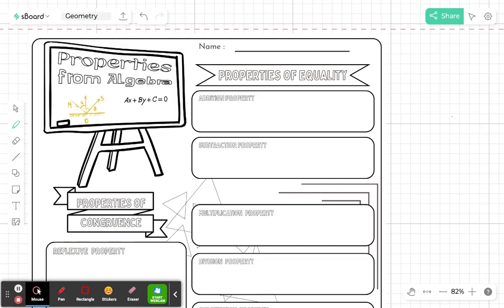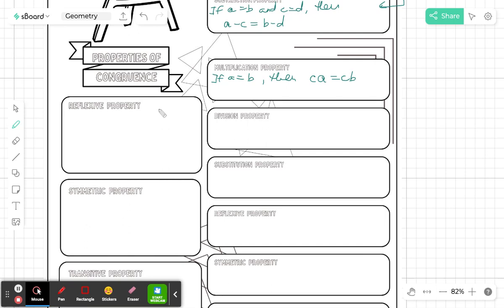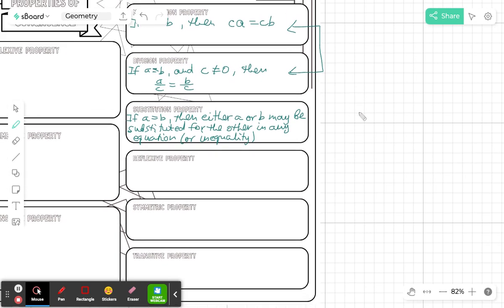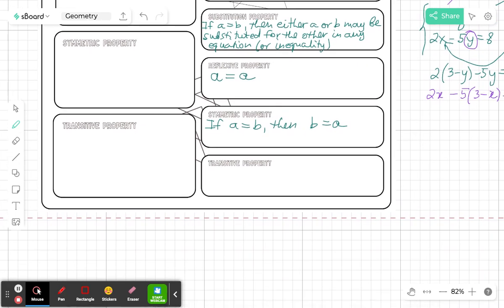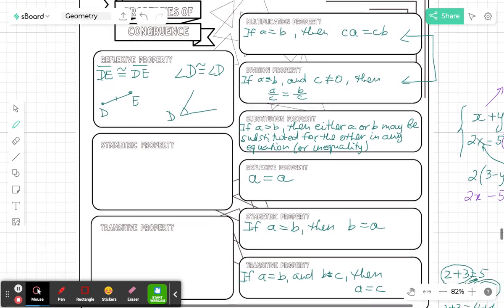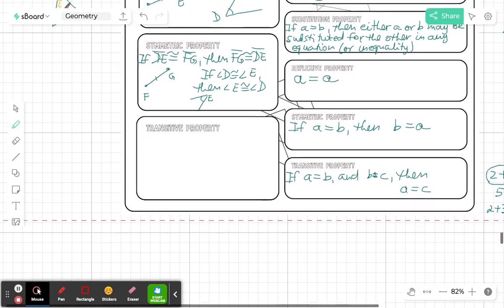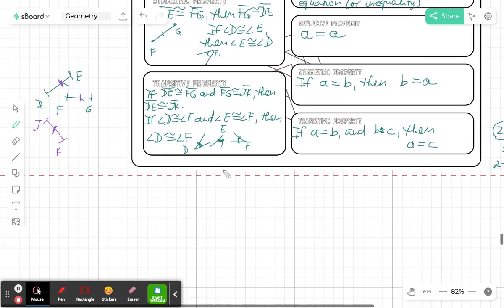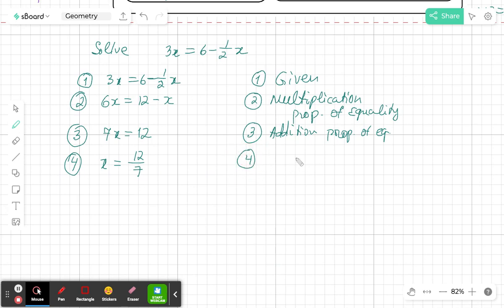Properties from Algebra in Geometry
We look at the algebra properties and extend them to the concept of congruence to use later in geometric proofs.